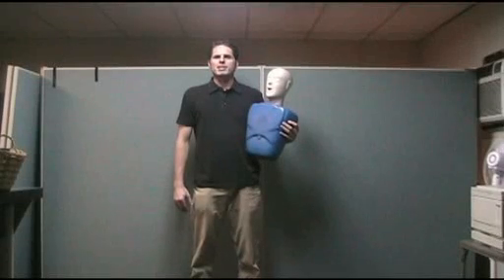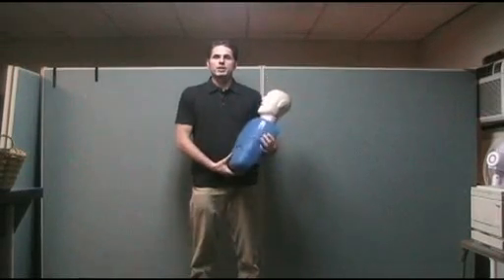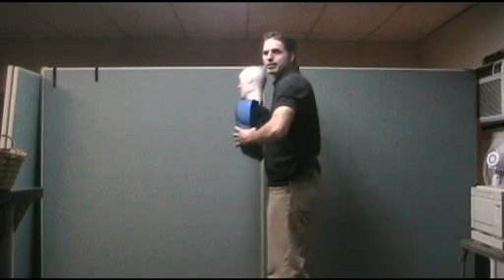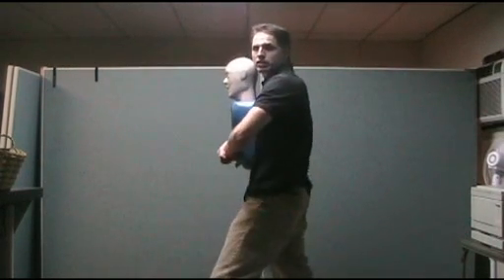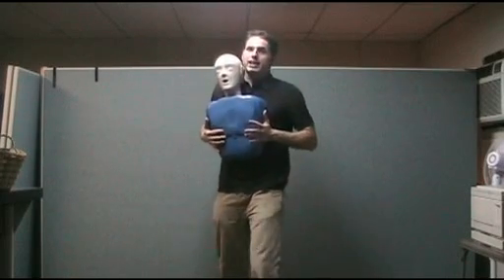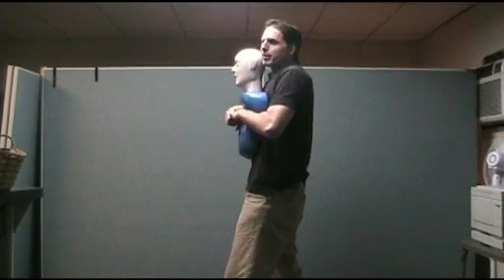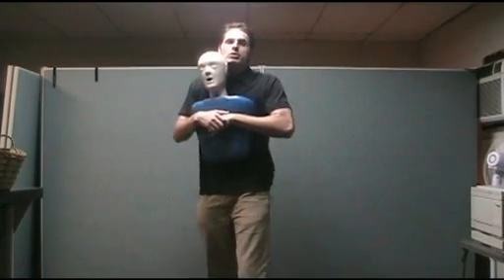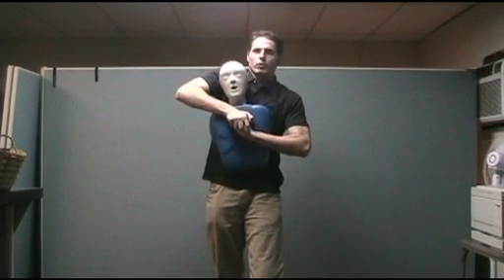rescue aid adult choking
How to do cpr on a choking adult.